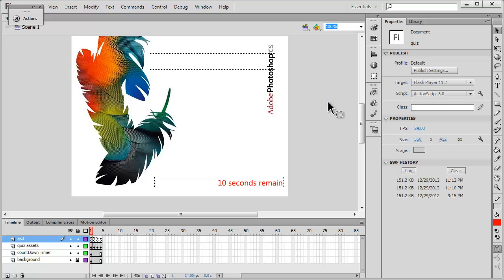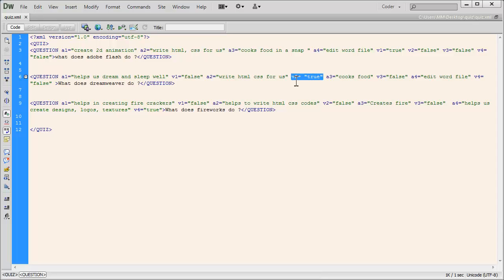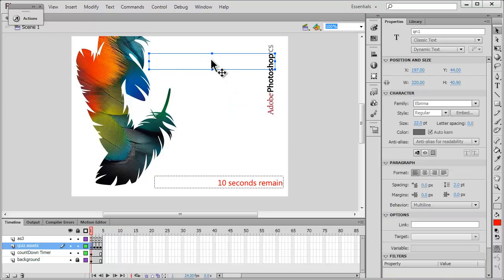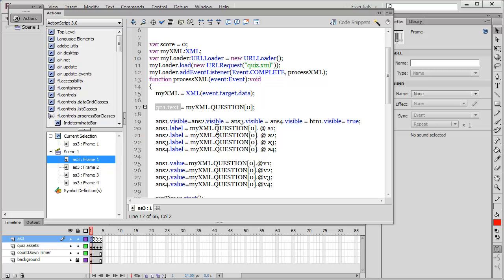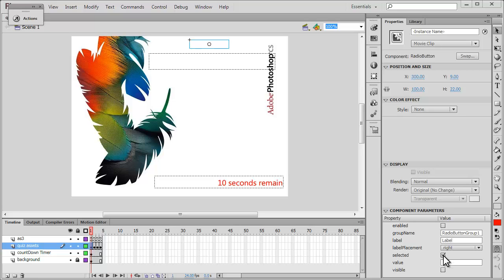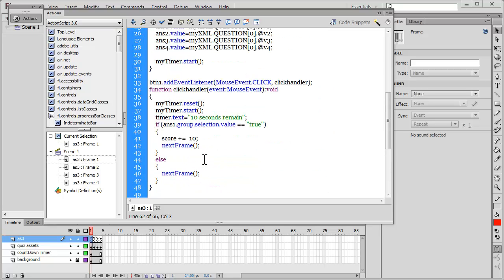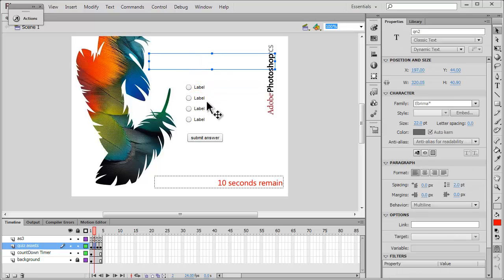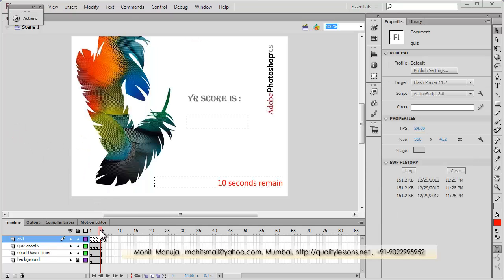Improved Flash and Xml Quiz Builder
Flash & Xml Tutorial
See how we can pull data dynamically working with flash and actionscript using xml
Its very effective Mohit Manuja
Conducting Online [round the Globe] and face 2 face courses in web development, Dreamweaver , flash and web expression 4 at Mumbai , India